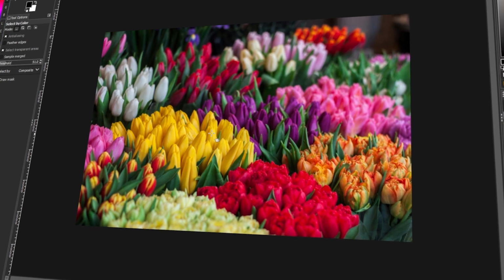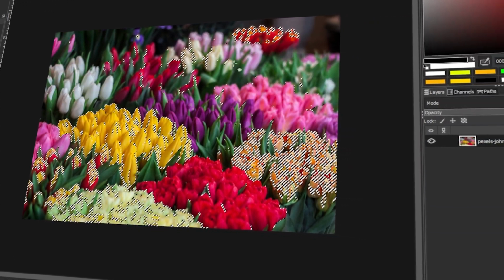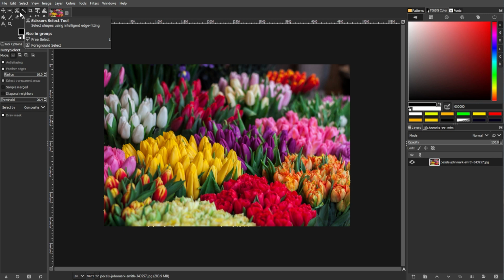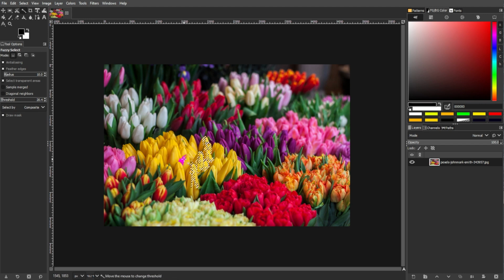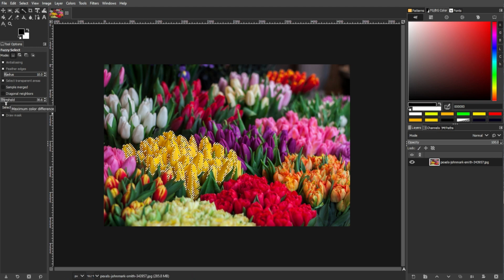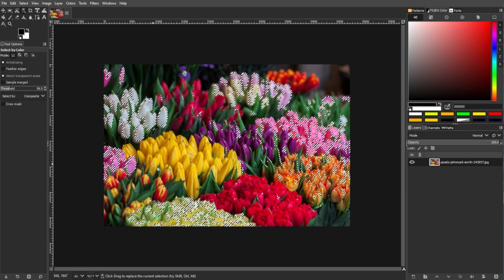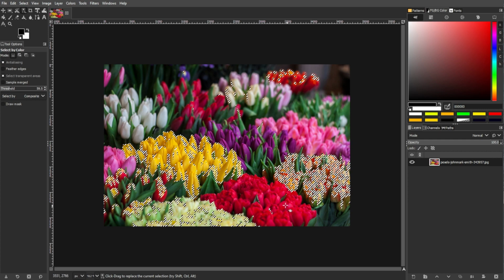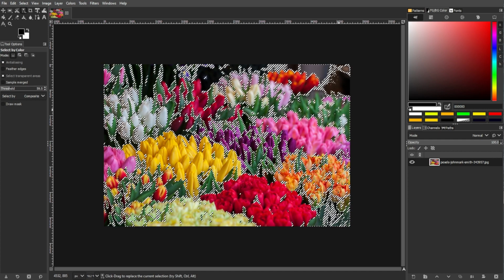How to Select by Colors in GIMP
Want to make a selection in Gimp by a specific color? In this tutorial, you'll learn this easy technique to do selection by color!